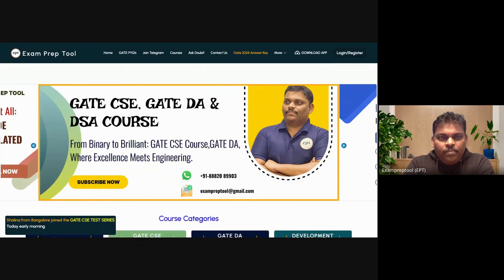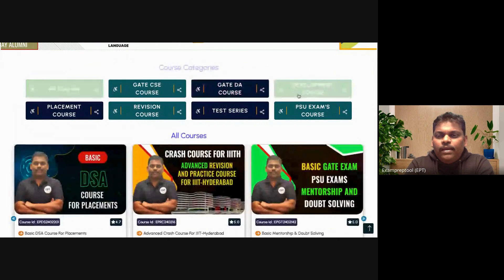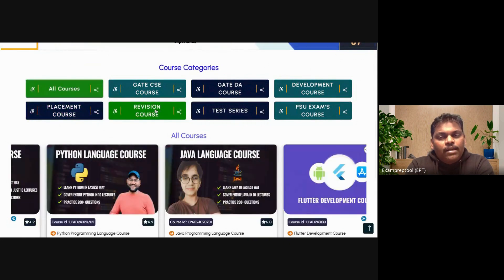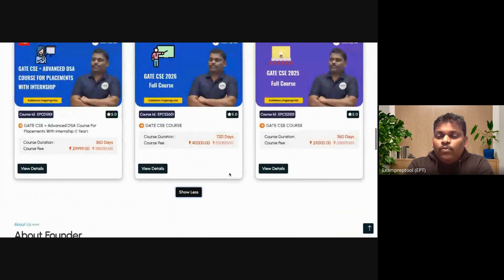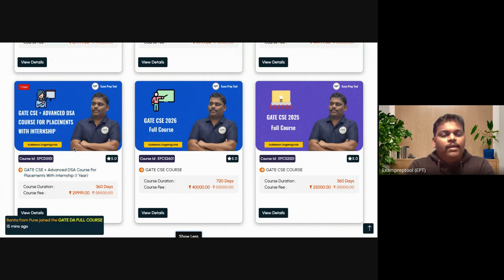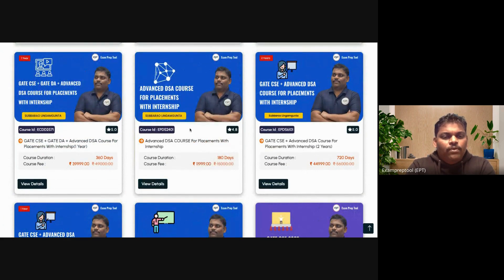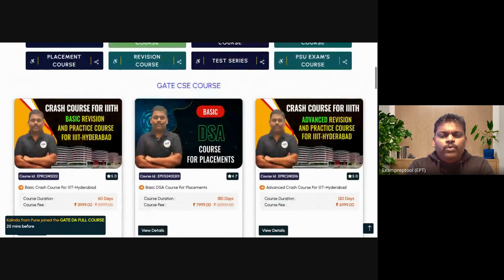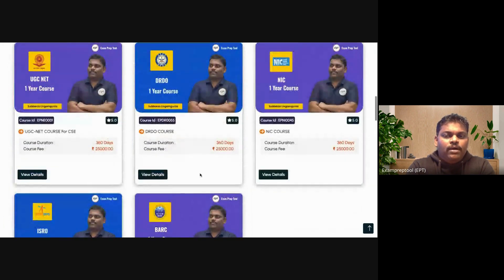Everything about IIIT Bangalore, Admissions & Placements